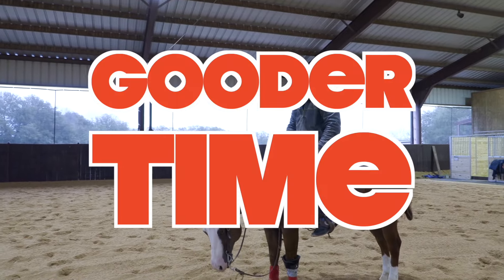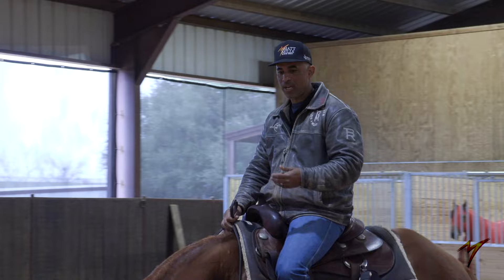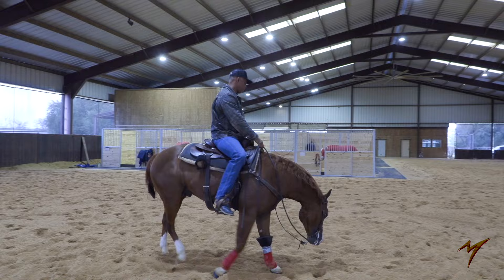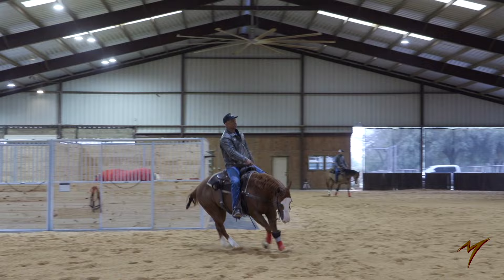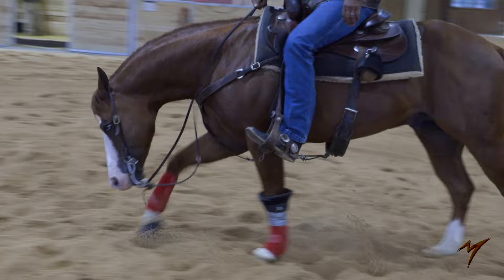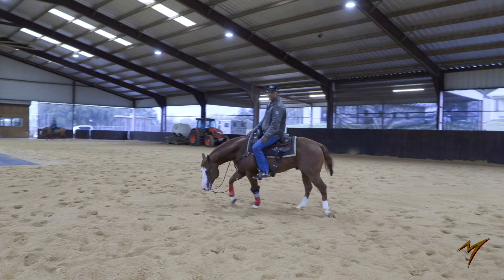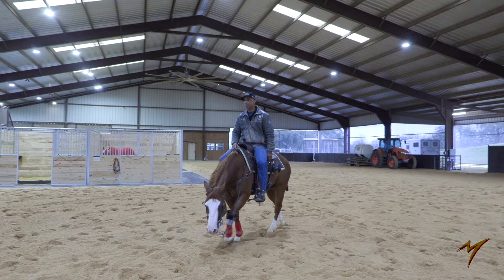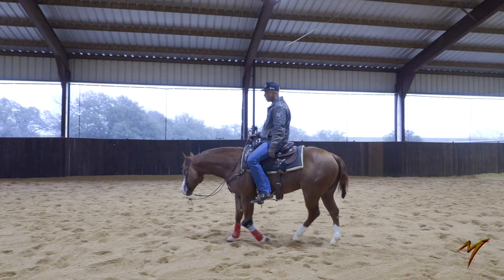Gooder Time HWM short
The countdown has begun til the 2024 Cactus Reining Classic arrives!  Matt and Gooder ( Guns And Dynamite ) are teaming up again to compete at the last qualifier for The Run For A Million.  Gooder has almost $300,000 in earnings now and he would LOVE to cross on your mares!!  Contact Toyon Ranch LLC for breeding contracts!!